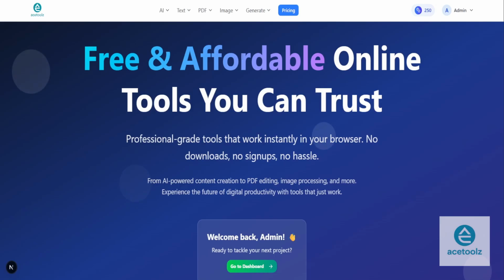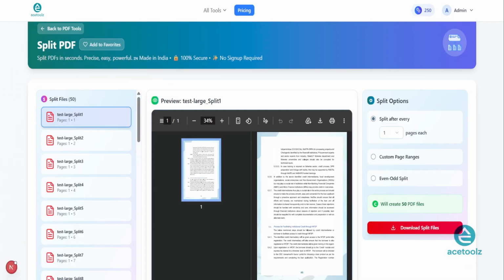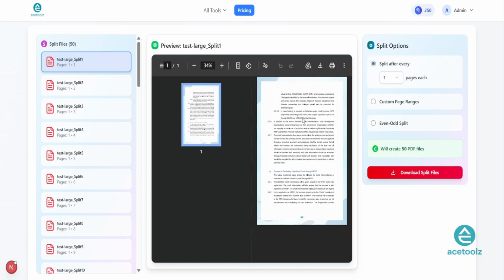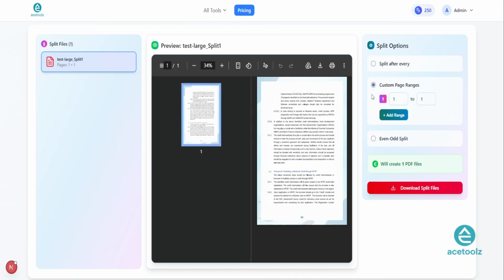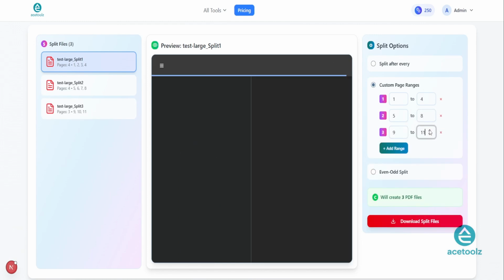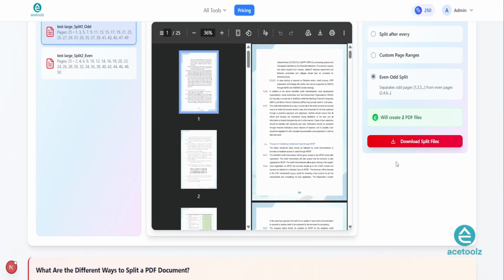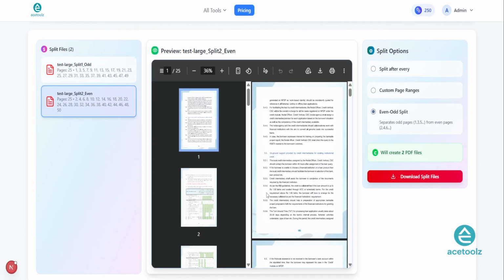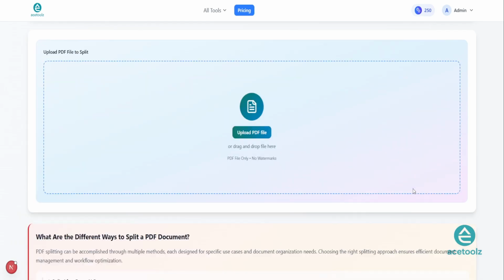How to Split PDF Online for Free | AceToolz Tutorial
Learn how to split PDF files online using AceToolz Split PDF tool — with live preview, custom page ranges, and real-time output tracking.

In this tutorial, you'll learn how to:
✅ Split PDF after every N pages
✅ Define custom page ranges for precise splitting
✅ Even-Odd split for double-sided document processing
✅ Live preview your document while configuring splits
✅ See real-time split file list and output count before downloading

No signup required for basic use.

How to split PDF files online for free. AceToolz Split PDF tool offers split by page count, custom page ranges, and even-odd page splitting with live preview and real-time output tracking. Free PDF splitter for students, professionals, and businesses in India.